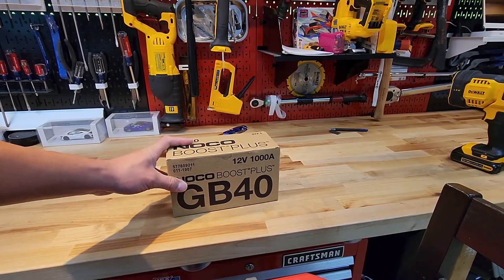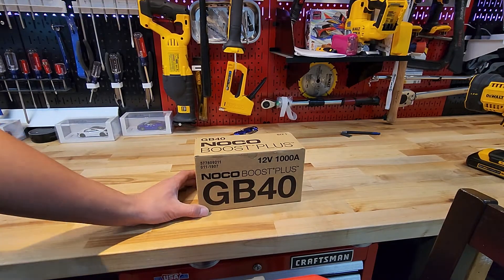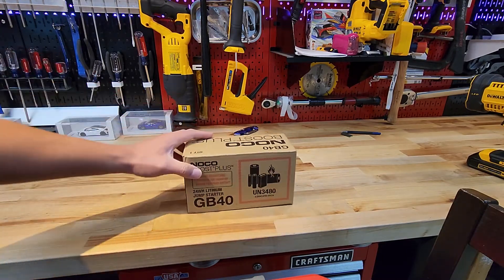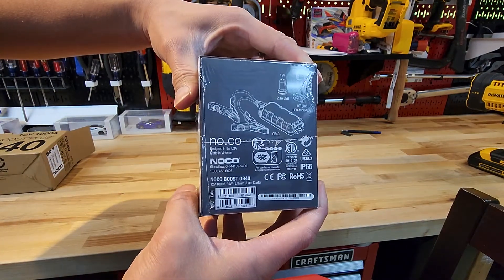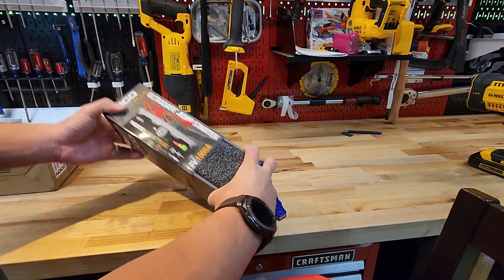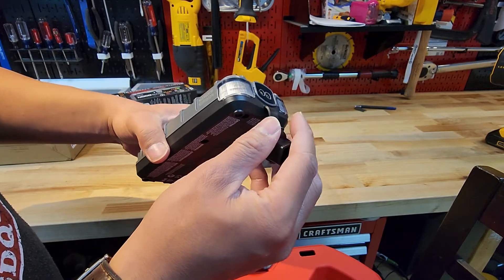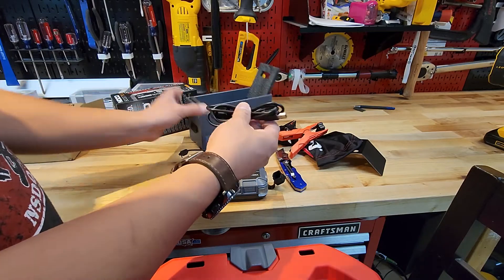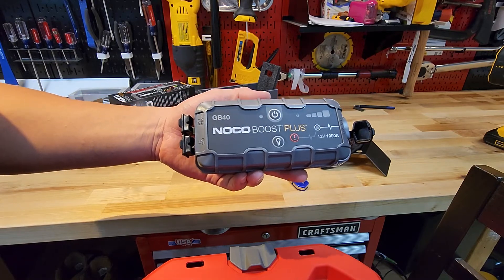NOCO Boost Plus GB40 Unboxing Video - Unboxing Only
Unboxing of a battery jump starter from Amazon

Been seeing this on magazines and ads for the longest time and never really bothered to pay attention. But one I realized how useful it could be, I went ahead and bought on. Only $99 from Amazon as it is on sale as of 03-2022. Link is below: